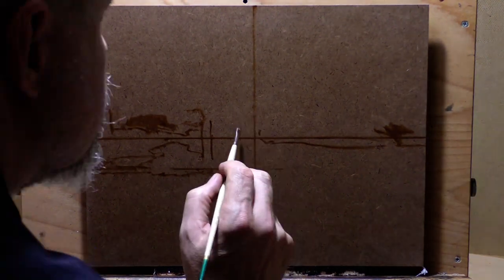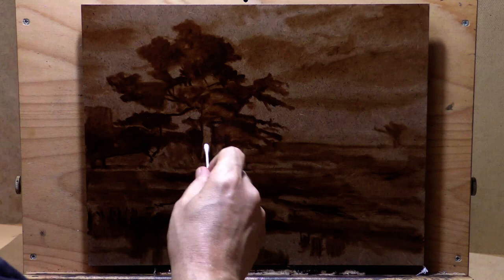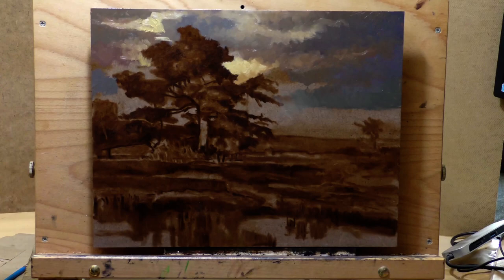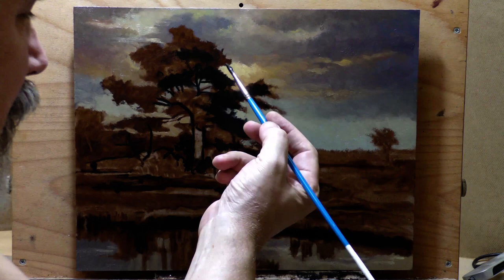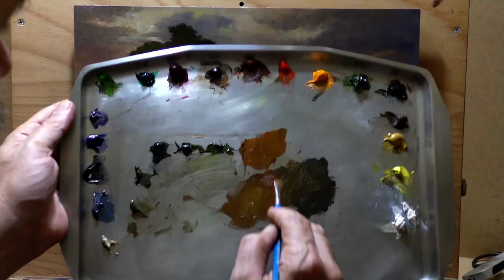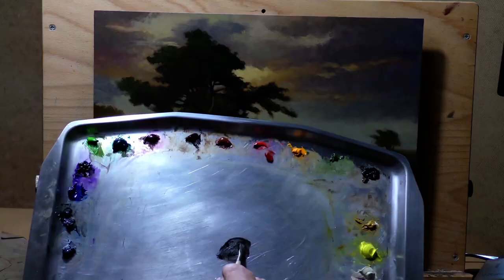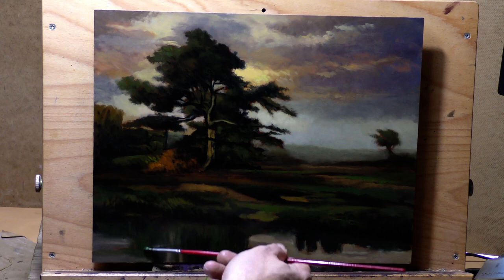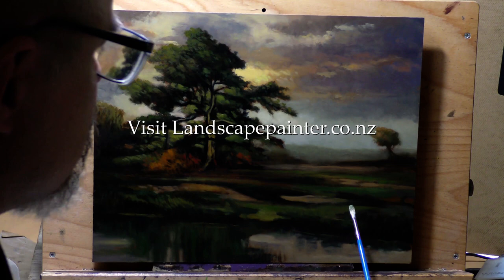Riffing on Dupre 11x14 - Painting Demonstration!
Took what I liked and left the rest!

#365 Study after Dupre  11x14 4k 15 min 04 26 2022